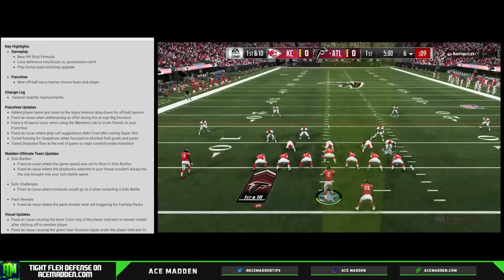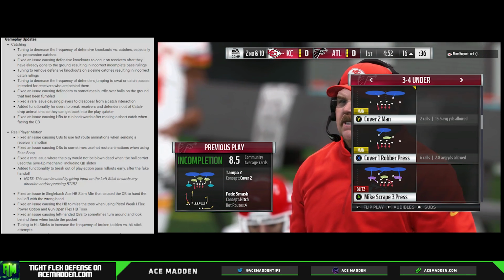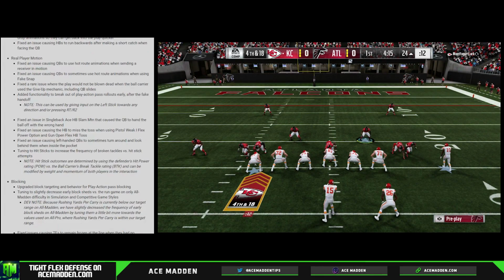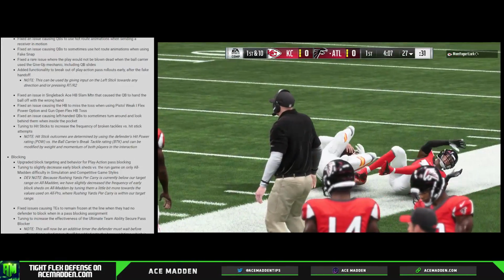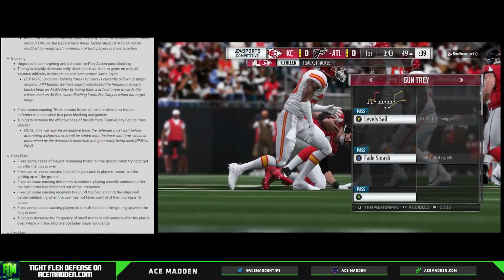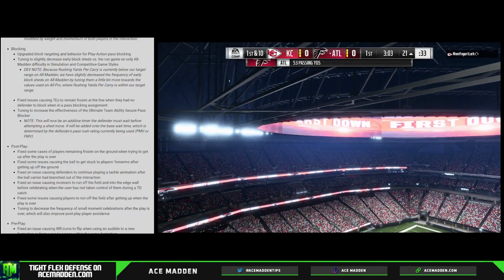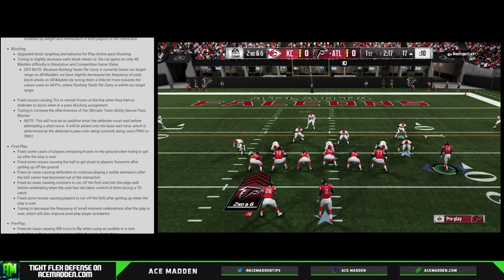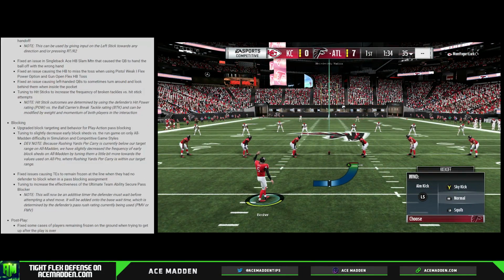Possession Catch Fixed?!?! Madden 19 Patch (8/21/18)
In this Madden 19 tips video we go over the newest patch that claims big changes have been made involving possession catches, hit sticks, and run block sheds.